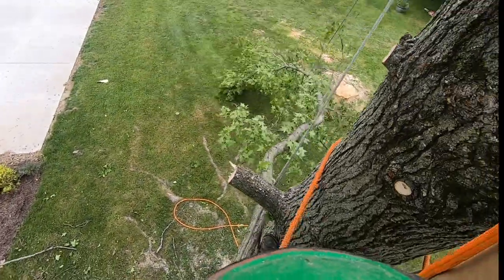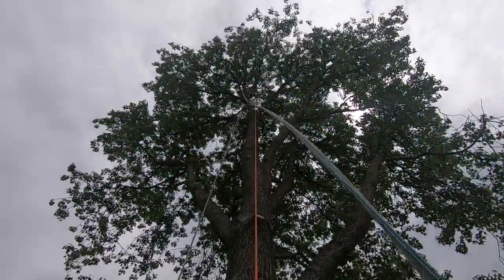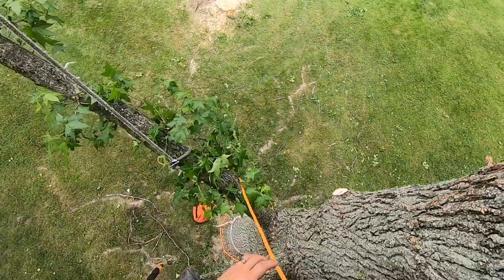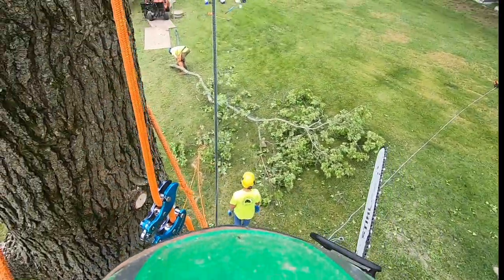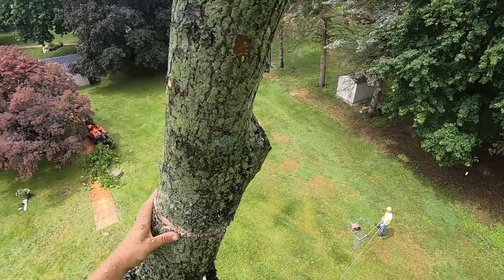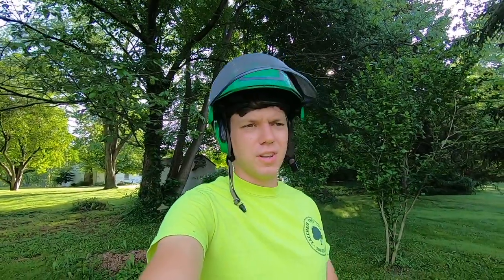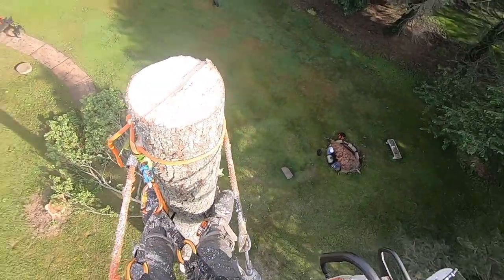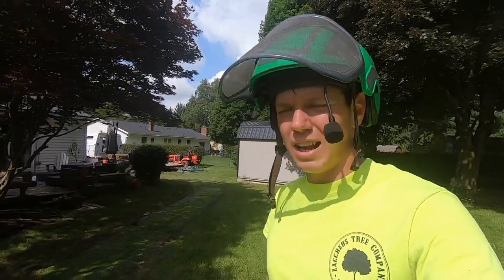Rigging with the Notch Rapid Rig Part 2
Using the Notch Rapid Rig for a variety of rigging scenarios. In this video we use some butt tying, tip tying, and spider leg rigging techniques to put a sweet gum tree on the ground.